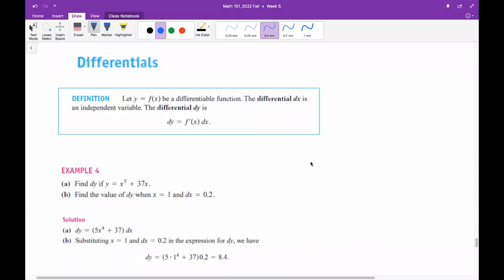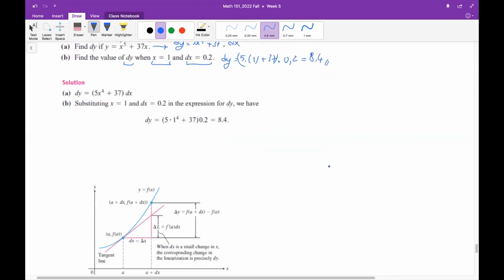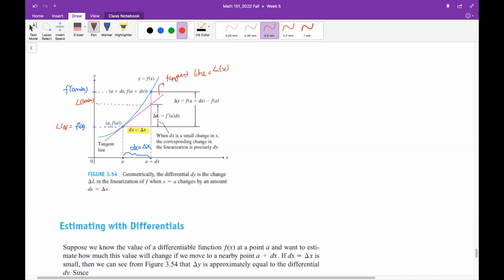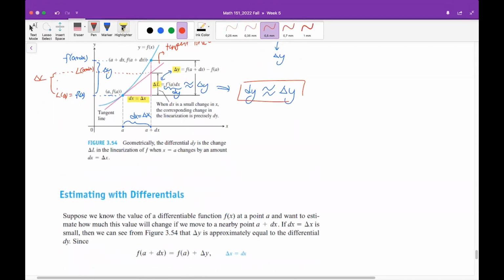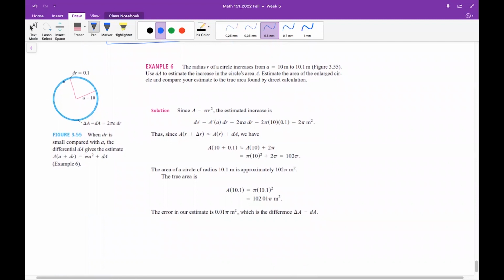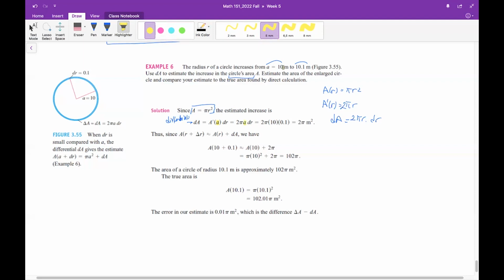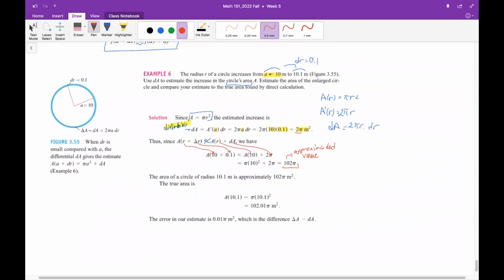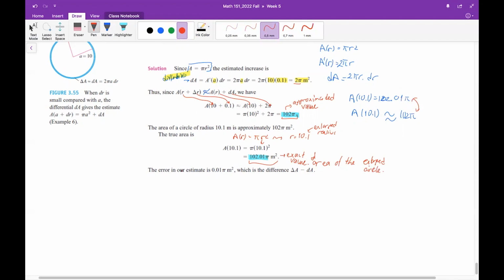Lecture 17 - Differentials